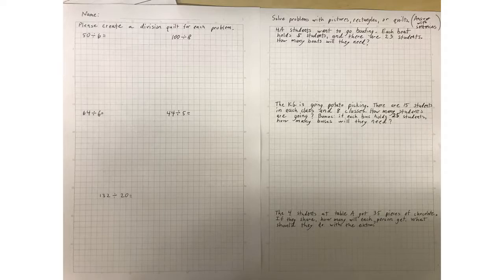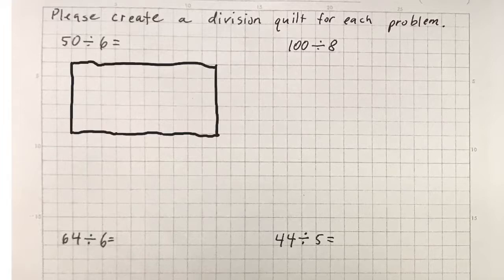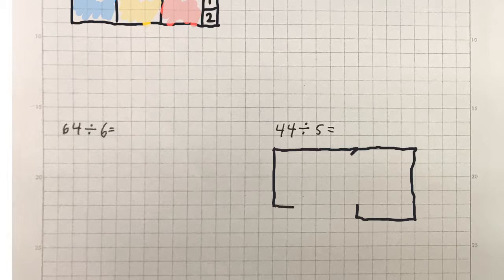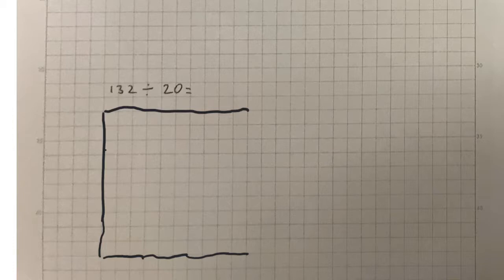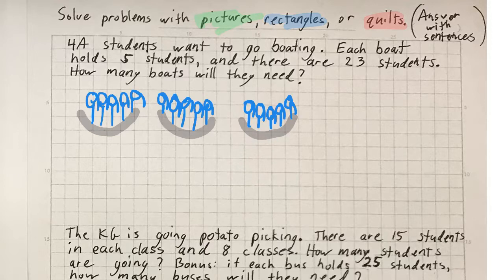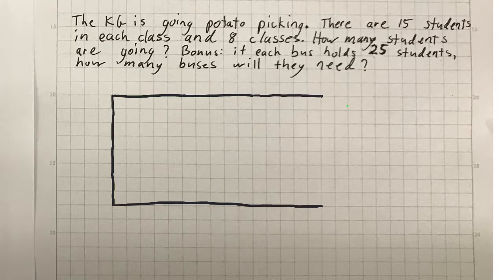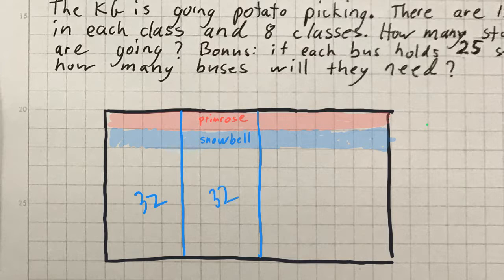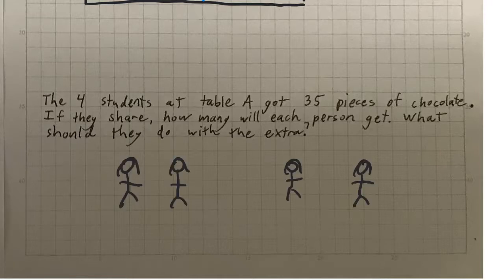Division quilts and stories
Help with division.